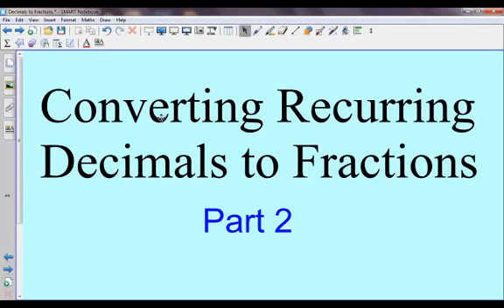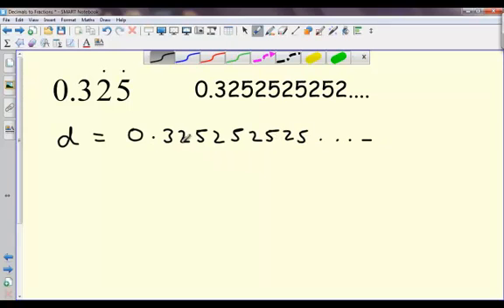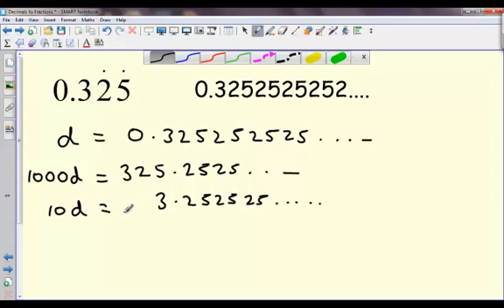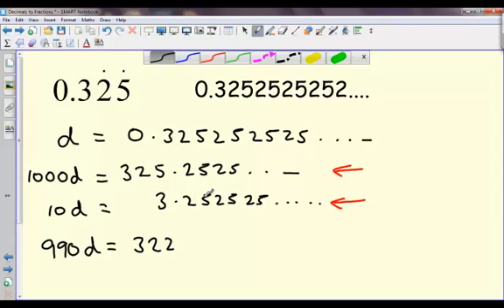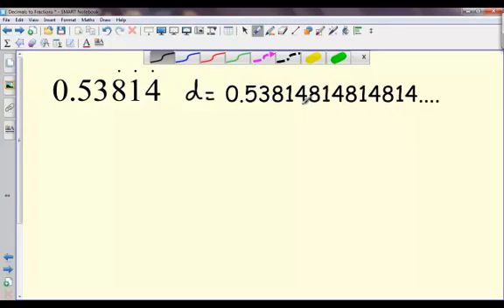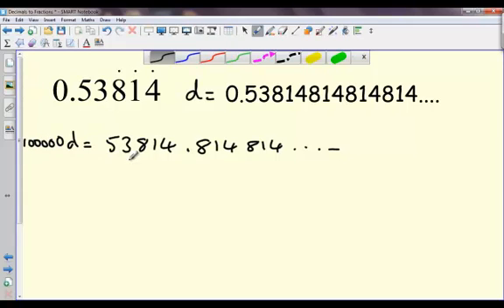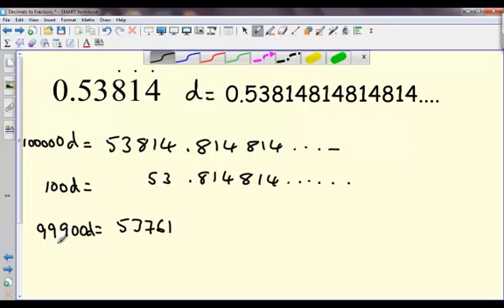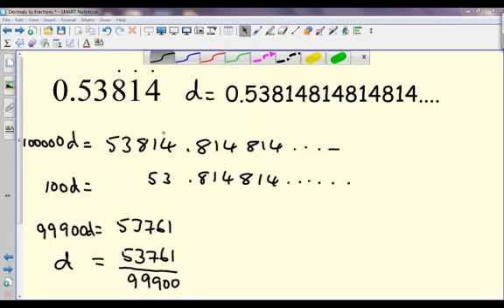Converting Recurring Decimals to Fractions part 2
A tutorial showing how to convert complex recurring decimals to fractions.